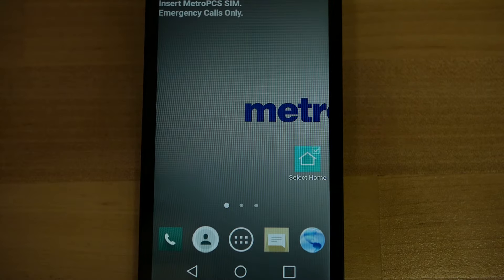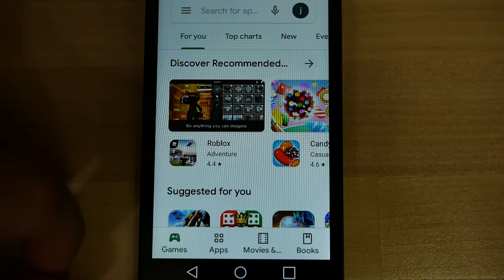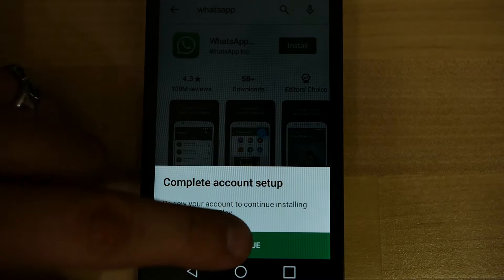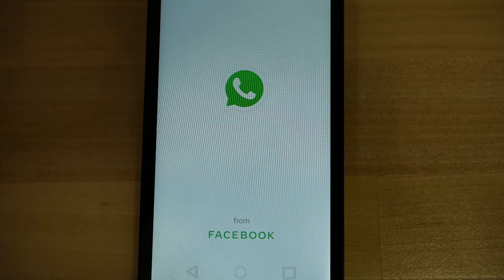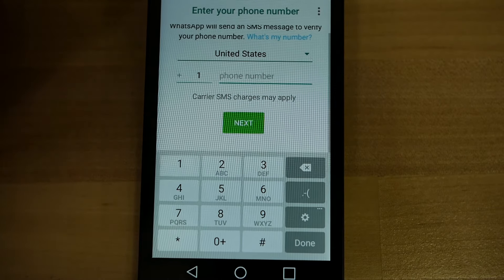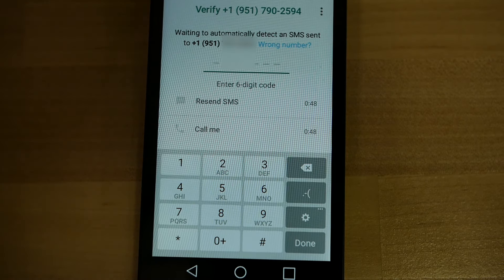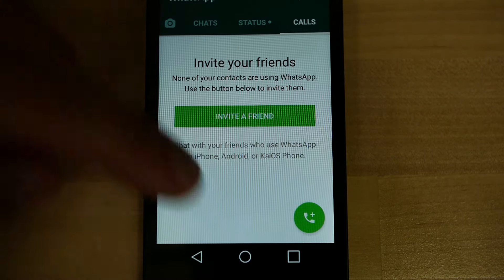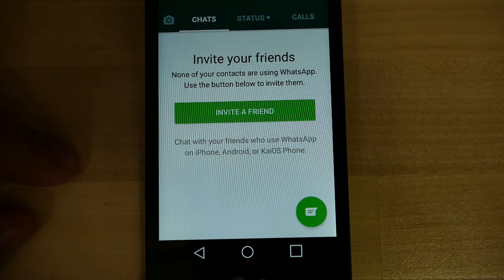How to Download and Install WhatsApp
Our team provides tips on how to download and install WhatsApp on your phone -- a useful tool for communicating with your attorney.